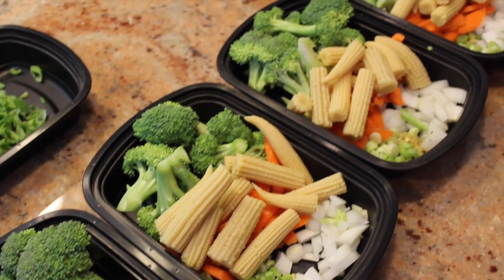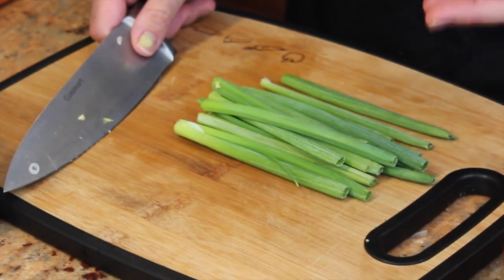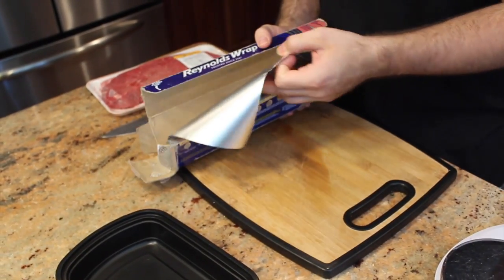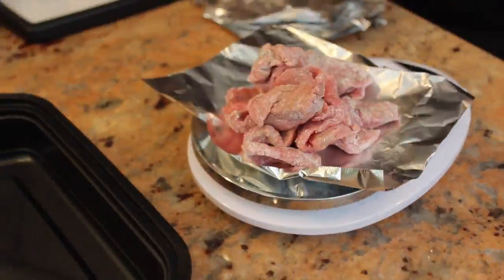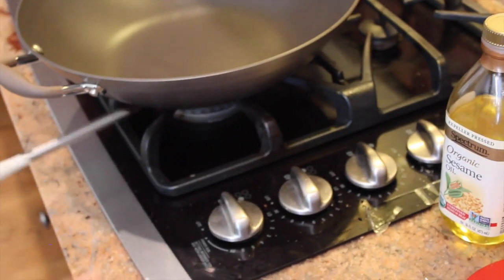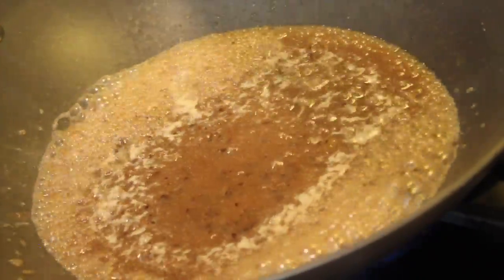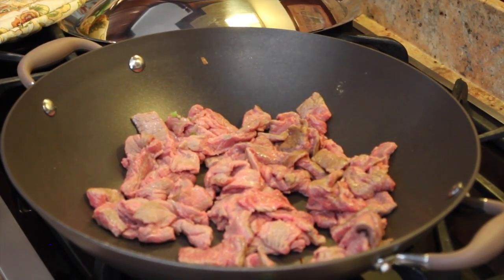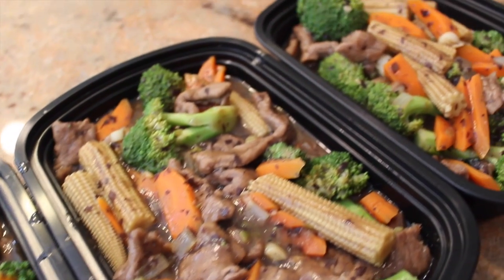How to Meal Prep - Ep. 12 - STIR-FRY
STIR FRY MEAL PREP -
I've got a low calorie recipe for weight loss that you guys will love!
In this epic video, we will show you how to make BLACK BEAN BEEF STIR-FRY two different ways! The first way, Chef Adam will show you how to prepare everything so that when you come home from work, you can easily cook it fresh so that you have a hot, delicious meal. Chef Stef will show you how to do regular meal prep and fully cook everything at once so you have your meals on the go and can be reheated whenever you need!

Our 12 Week Meal Plan - Meal Prep Cookbook is NOW Available for Pre Order
Over 60 Healthy Meal Prep Recipes & 12 weeks of plans Includes (Breakfast, Lunch & Dinner)
Macros - Shopping lists  - Vegetarian options!!! Ask us a question in the comments =)

* Brand New to Meal Prepping?  Learn How To Meal Prep with the  Meal Prep Master Course:

Healthy Meal Prep Cookbook

Plant Based Meal Prep

Workweek Lunch Cookbook

OUR FAVORITE MEAL PREP TOOLS:

MEAL PREP CONTAINERS

GRILL PAN This is the one we have

CUTTING BOARD

FOOD SCALE

Splatter screen

Coconut Oil

Rubber Tongs

Garlic Press

Adam swears by these knives

Our cookware

Here's the food processor we have

2 cup glass measuring cup by Pyrex

Here's a silicone baking muffin tray

An awesome whisk

Food Chopper

That meat masher thingy

Those tongs that make cooking chicken easier

MCT oil, we love this one now!

Chef Adam's Version:
1. Meat can be stored in the fridge for up to 5 days. Freeze if you will not eat it before then.
2. Veggies can stay in the fridge for over a week

Chef Stef's Version:
1. Meals can last in fridge 3-4 days. Put the ones you won't eat within that time in the freezer.
2. If frozen, take out the night before you plan to eat it and place in fridge.
3. Reheat in a covered saute pan for a few minutes or eat cold :)

If you would like some information on our private nutritional coaching, shoot us an email at chefstef6 @ gmail .com! We help people in need of better athletic performance, better sleep, more energy, healthy aging and weight loss.

Chef Adam's version:
5 cloves of garlic
1 bunch of shallots
1 onion
5 carrots (250g)
3 heads of broccoli (500g)
2 (15 oz/425g) cans of baby corn
800g or 1.4lbs of beef
2-3 tbls arrowroot powder for the beef
1/2 cup water
1 tsp arrowroot for the slurry
1/2 cup of beef stock
1 can black beans
1/4 cup organic soy sauce
2 tbls sesame oil

Chef Stef's version:
5 cloves of garlic
1 bunch of shallots
1 onion
5 carrots (250g)
3 heads of broccoli (500g)
2 (15 oz/425g) cans of baby corn
800g or 1.4lbs of beef
2-3 tbls arrowroot powder for the beef
2.5 cups of beef stock
2.5 cups of water
5 tsps arrowroot powder for the slurry
1 can black beans
1/4 cup organic soy sauce
2 tbls sesame oil

MACROS for Chef Adam's version:
Calories: 502
Fat: 33 (because we used 2 tablespoons of sesame oil when we made an individual serving. Feel free to use less. 1 tbls = 14g)
Carbohydrates: 23
Protein: 48

MACROS for Chef Stef's version:
Calories: 455
Fat: 19
Carbohydrates: 23
Protein: 48

 beef and black bean recipe